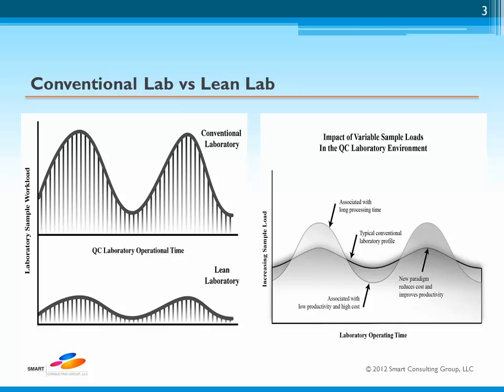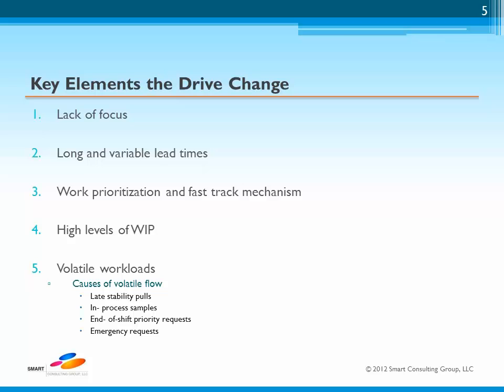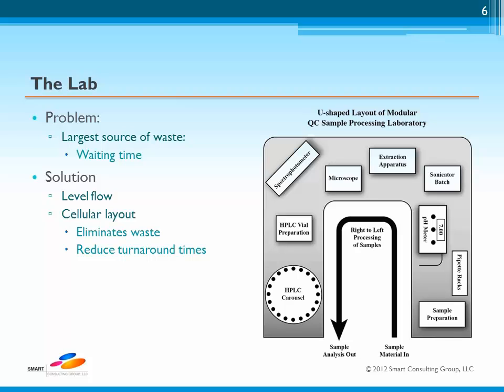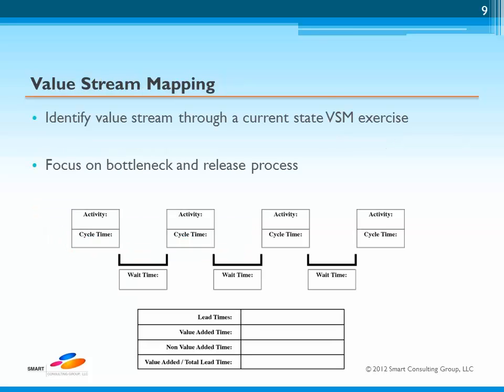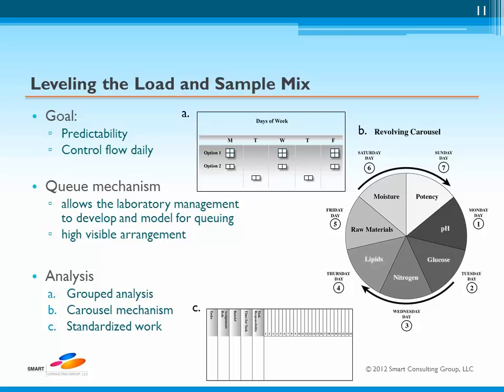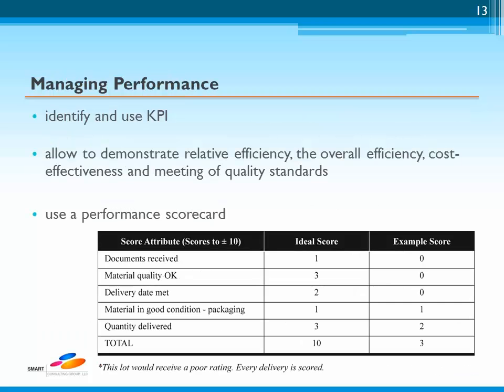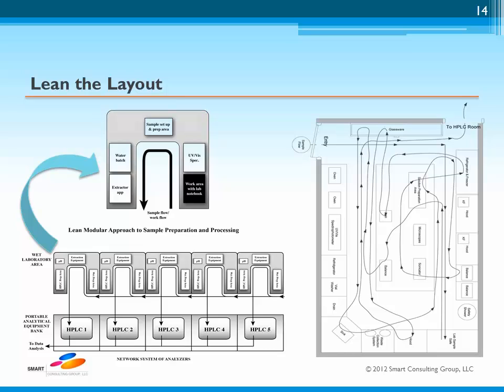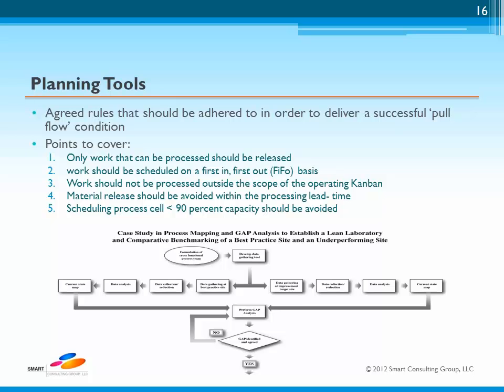Lean Lab Design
This presentation covers the integration of the operational side of manufacturing with the very important quality- control laboratory function. It reviews the use of process flow charting and value stream mapping techniques and how they can be used in combination to produce integrated best practices. This includes a step- by-step walk through the mapping process. The idea of the Lean laboratory is discussed in detail and how those concepts central to Lean philosophy are applied to these types of quality control laboratories. Once again, value stream mapping is discussed but applied to the laboratory situation. Following on is a discussion of the integration of the Lean laboratory with the manufacturing operations to generate a truly Lean process. Layout, process operations and performance measures are discussed and techniques referenced in earlier chapters are given relevance in relation to real pharmaceutical situations. Electronic considerations are covered in terms of how they help to facilitate Lean enterprising approaches to data handling and data management. The last part of the chapter covers special regulatory considerations that need to be covered to avoid compliance pitfalls that would negatively impact Lean process implementation.